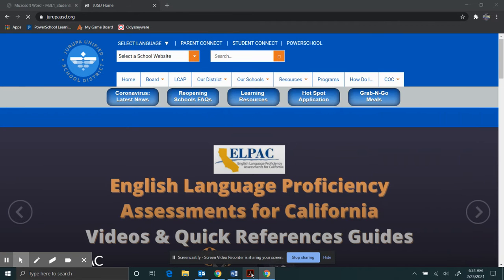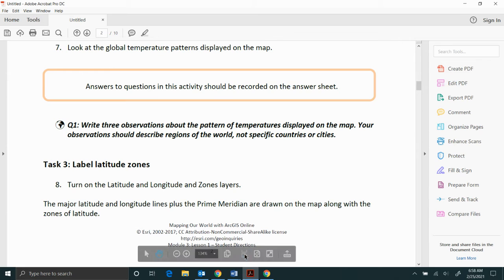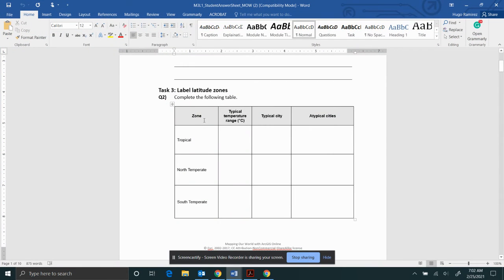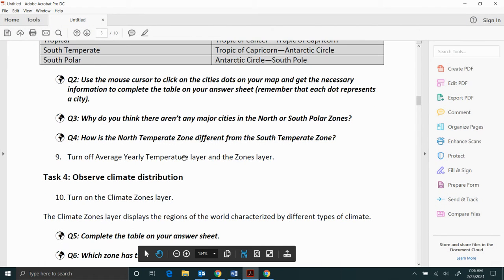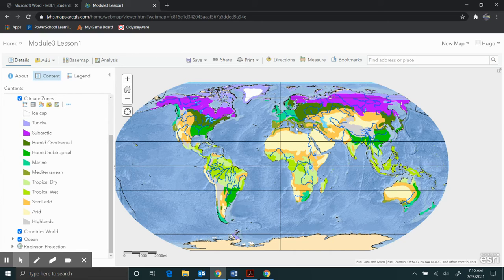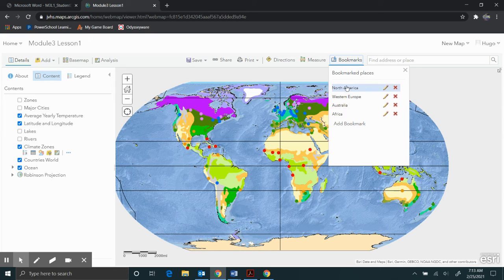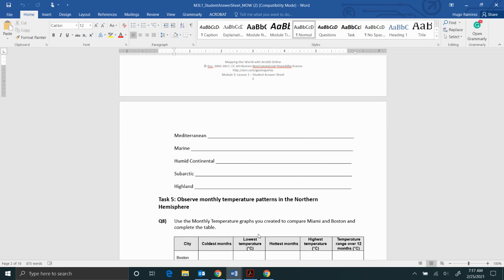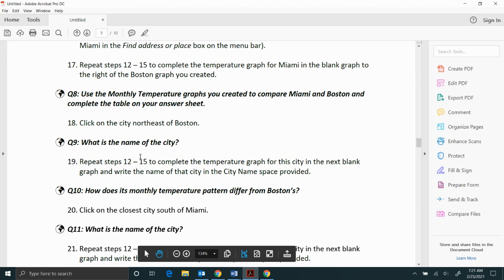Module 3, Lesson 1 Running Hot and Cold